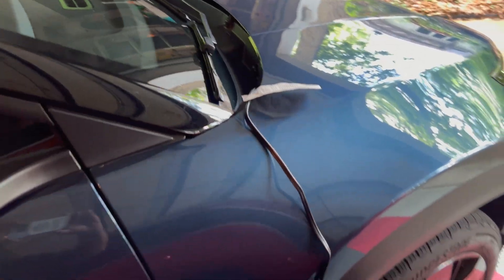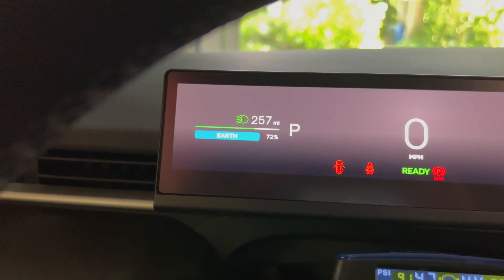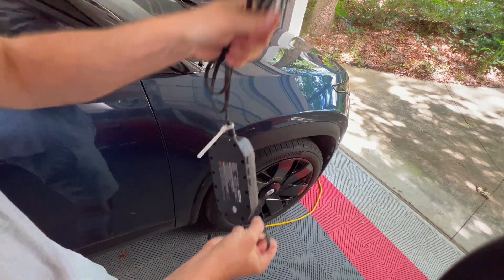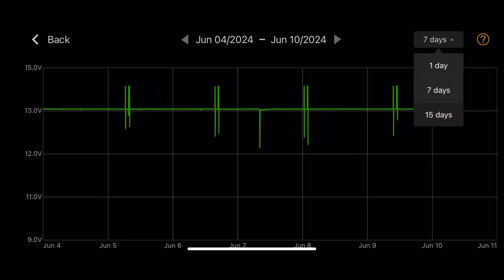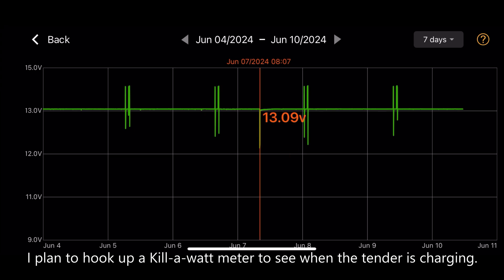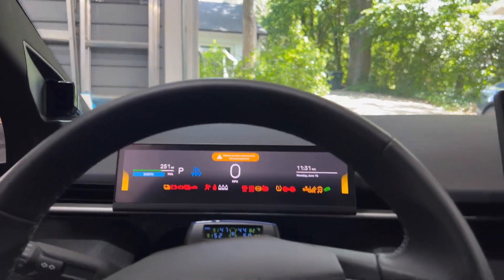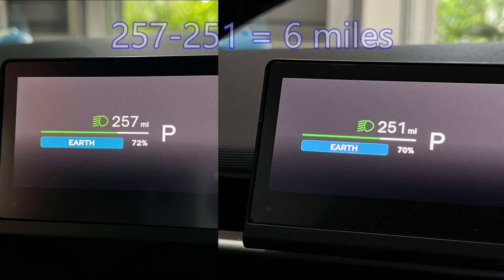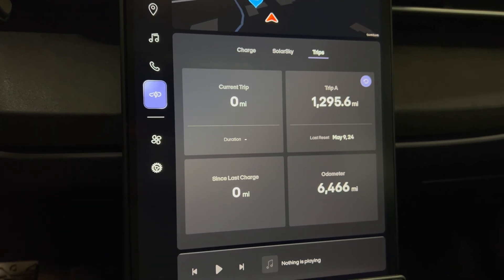Fisker Ocean One - 15 Day Vampire Loss Test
I left my car unplugged from an EVSE but connected to a 12 V battery tender to see if I can reduce the vampire losses over time.  In a future video, I will run a Kill-a-watt energy use test on the battery tender to see how much it uses.

► LINKS
12 V Battery Bluetooth Monitor
(Paid Link*)

See this video on how to install the battery tender, it's the same process for the monitor:

Battery Tender 4 AMP Battery Charger and Maintainer
(Paid Link*)

Battery Tender 6 Foot Extension SAE Cable
(Paid Link*)

98%